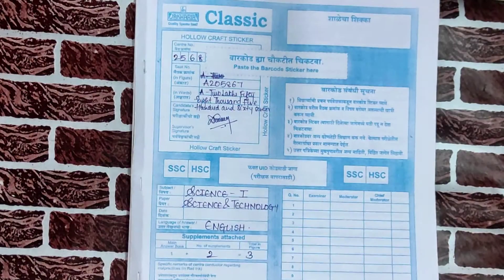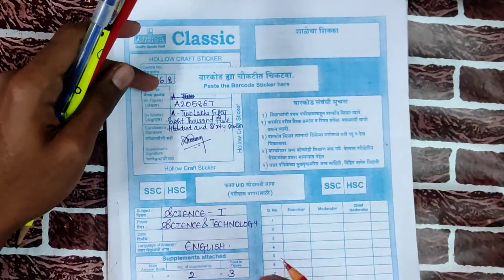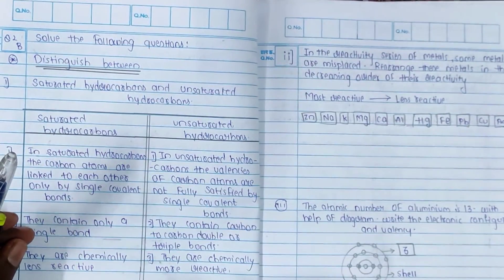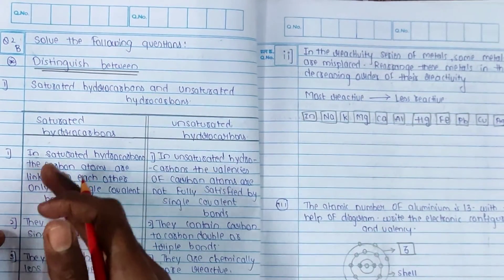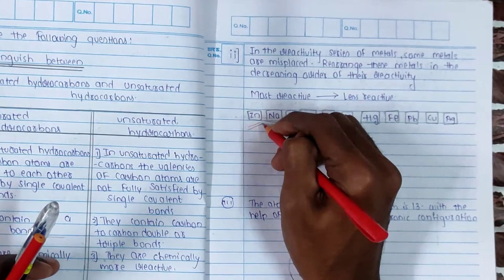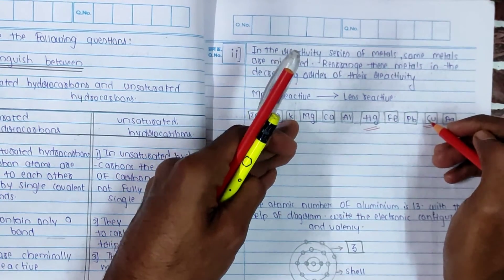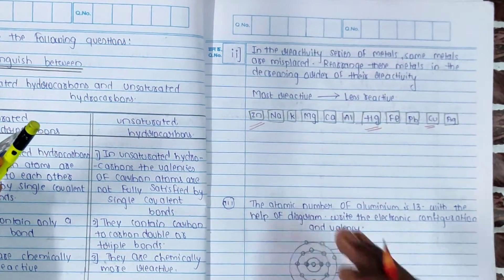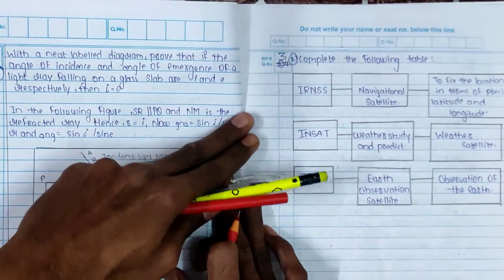SCIENCE 1 PAPER PRESENTATION| VISION| PAPER EASY TRICKS & TIPS| FULL MARKS| MAHARASHTRA BOARD| SSC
IN THIS VIDEO I HAVE COVERED THE ESSENTIAL ELEMENTS OF THE BOARD EXAMINATION. MAKE SURE THAT YOU GO THROUGH THIS WHOLE VIDEO TO SCORE FULL MARKS AND ALSO DO WATCH ALL MY VIDEOS TO PUT YOUR BEST EFFORTS WHILE ATTEMPTING PAPER.